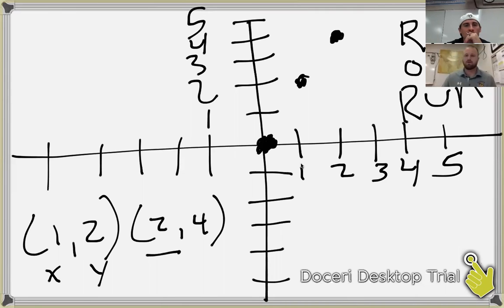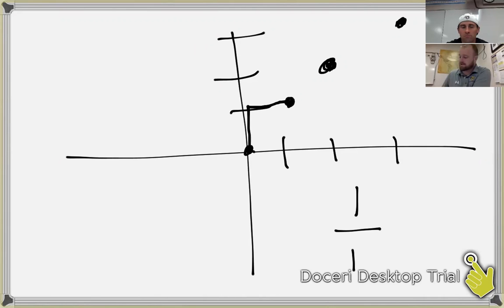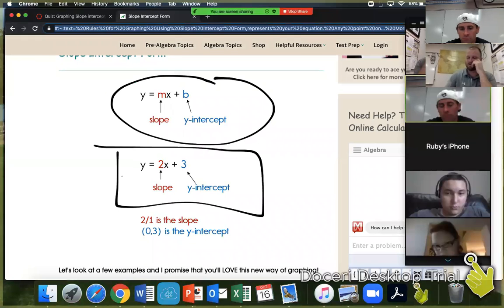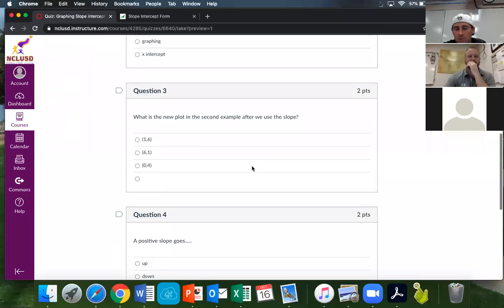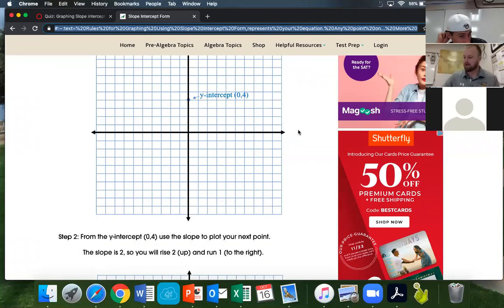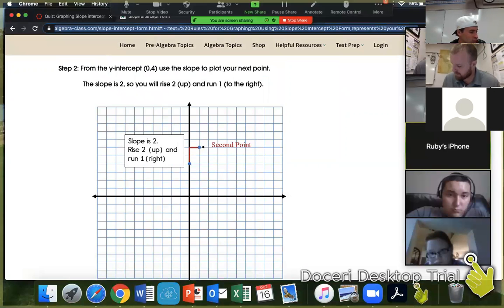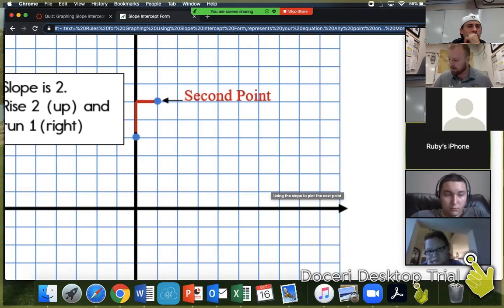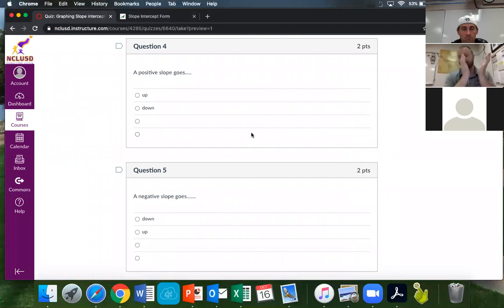zoom Slope Intercept Graphing P6